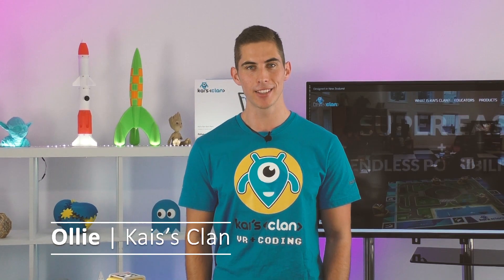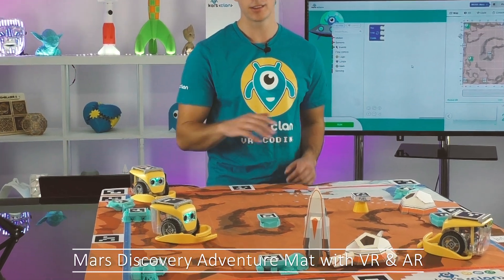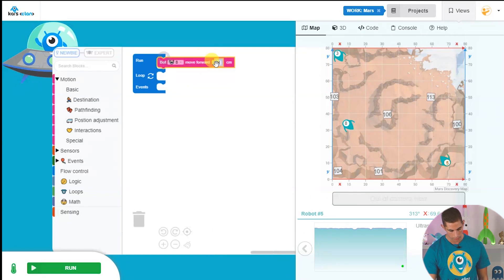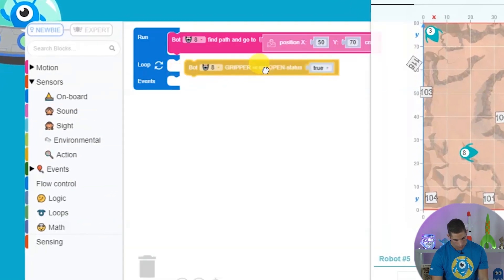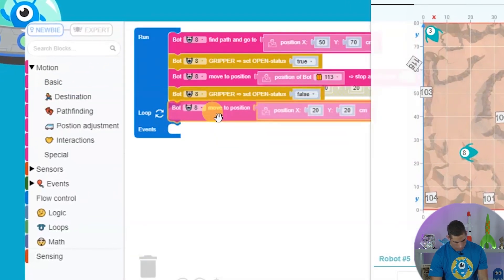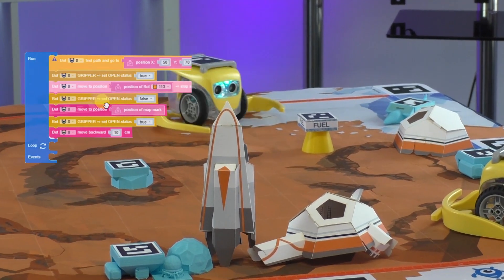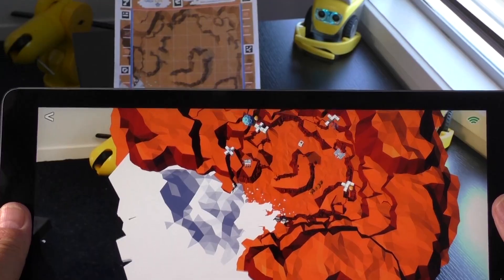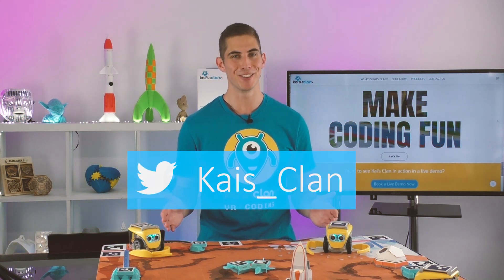Kai's Clan – Adventures in collaborative coding +AR & VR Overview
Introducing Kai's Clan a new way to code robots. Choose from 5 different themed adventure mats and launch a whole new world of coding, robotics with mixed reality. Code Kai to drive around the mars mat to complete missions and watch your code come to life with Augmented Reality or Virtual Reality and discover endless ways to code.